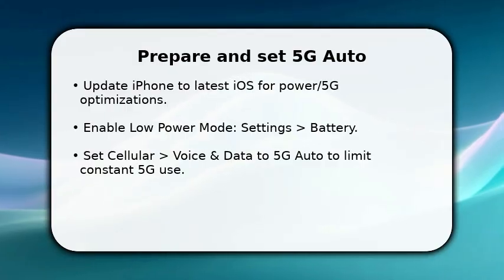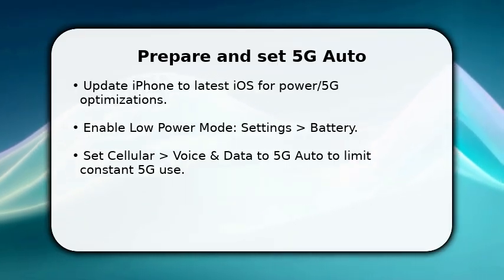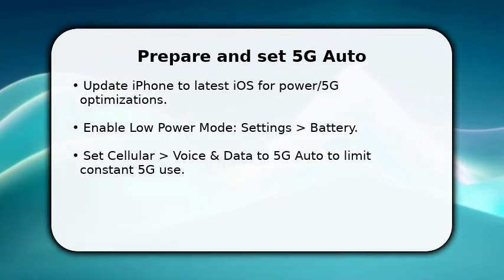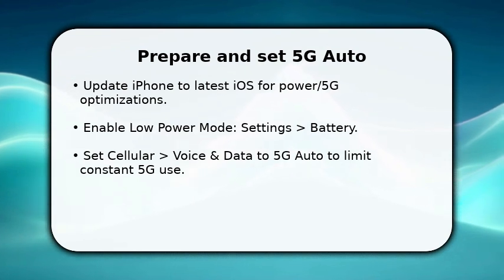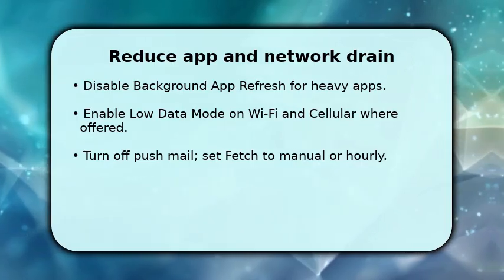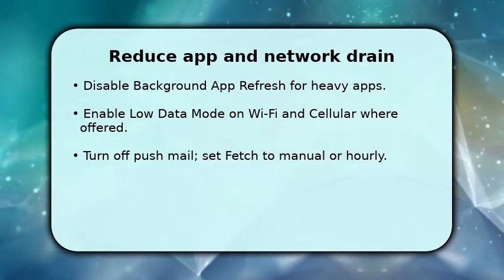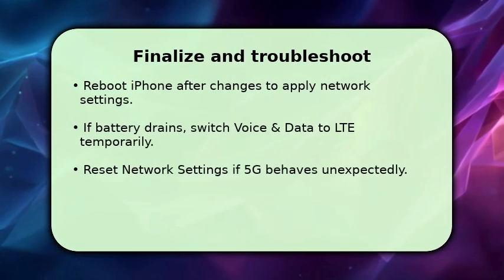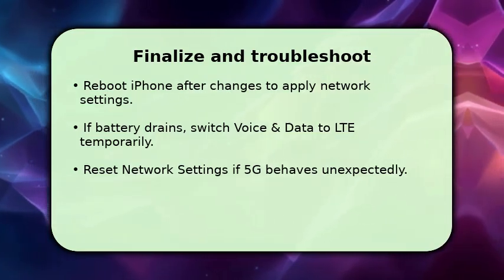How to Use 5g in Power Saving Mode in Iphone 12 (easy Method)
Discover the simple steps to activate and use iPhone 12 in Power Saving Mode while connected to a 5G network, ensuring your device conserves battery life without compromising connectivity.

iPhone 12, Power Saving Mode, 5G usage on iPhone, Battery conservation for iPhone, Optimize iPhone performance in Power Save mode